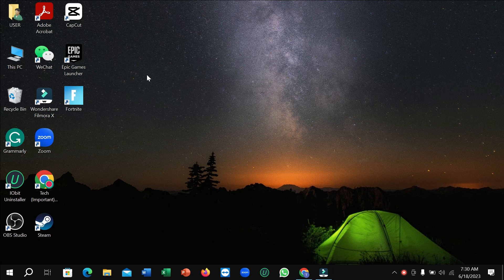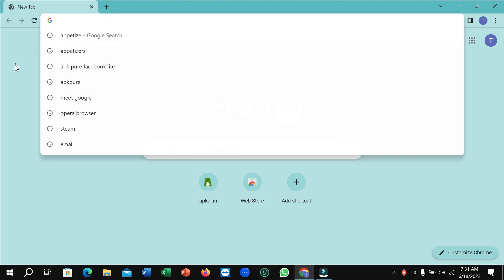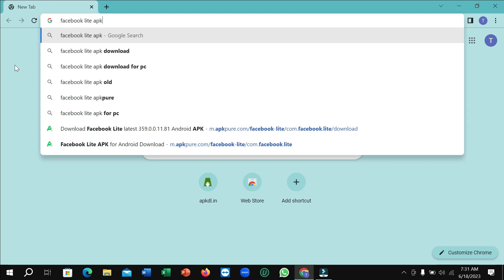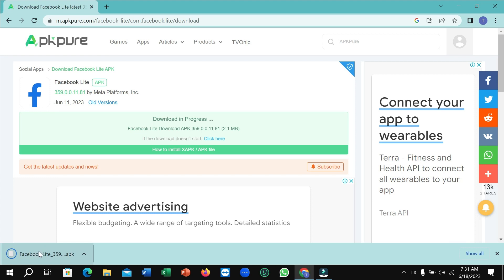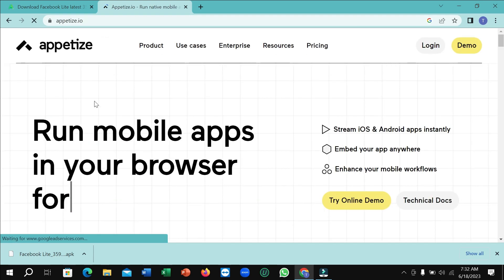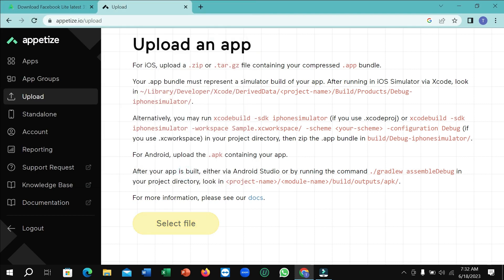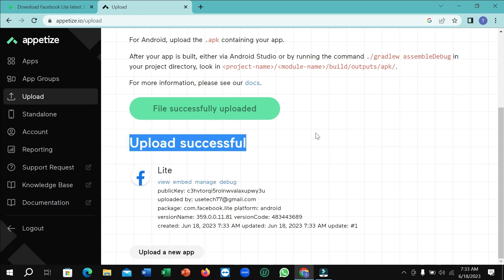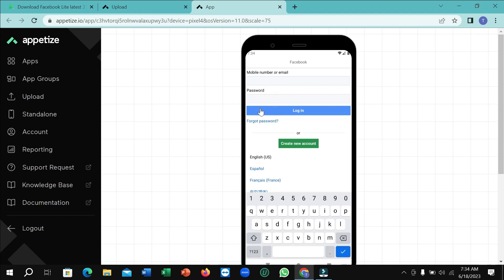How To Run Android Apps On PC Without Using Any Software